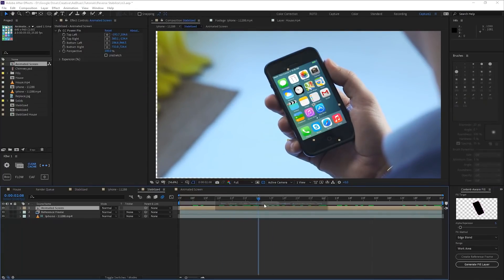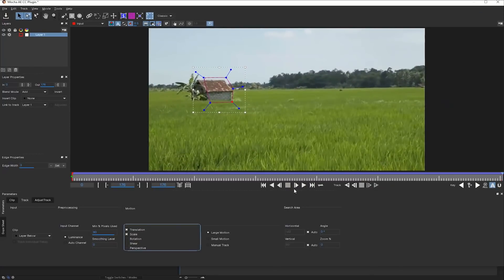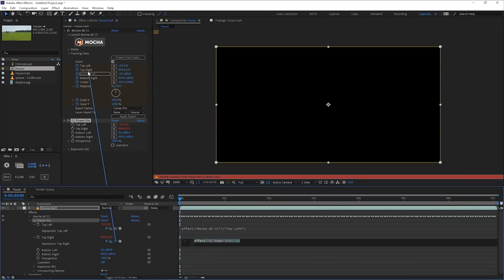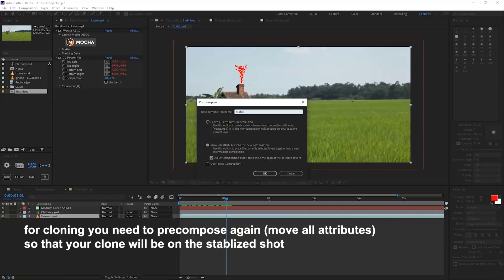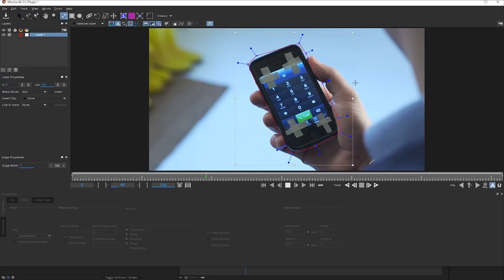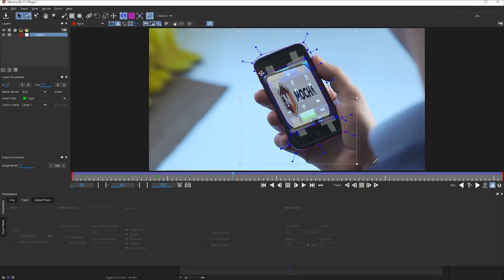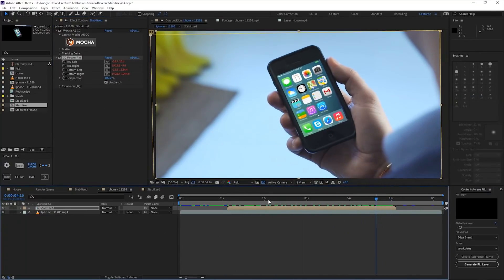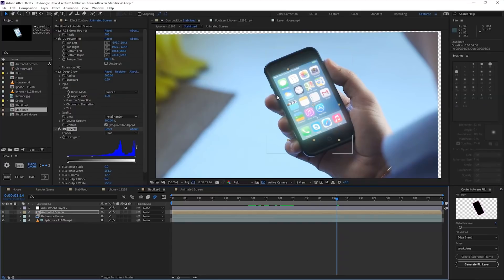Reverse Stabilization in After Effects 2019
Learn How to use the Reverse Stabilization workflow in After Effects 2019 using native effects: Mocha Ae and CC Power pin.

by separating your tracking from your compositing, you can focus on each step, and in addition - overcome the render order complexities when match moving elements and effects on a moving shot.

25.6.19 - Mocha Pro users, good news: now in Mocha 6.1.1 you have a native CC Power pin option in the export options, so you don't need expression. just use that instead :)
this in-depth tutorial will walk you through the whole process, including the tracking and compositing, so there are several tips and procedures along the way that may help you.

00:25 - What is Reverse Stabilization?
01:51 - Transform Reverse Stabilization
09:07 - Perspective Reverse Stabilization